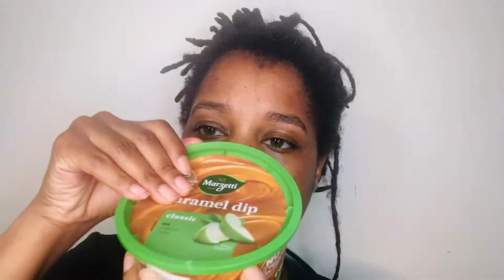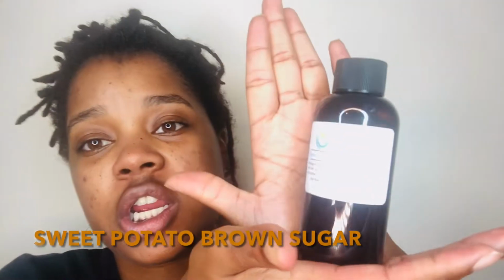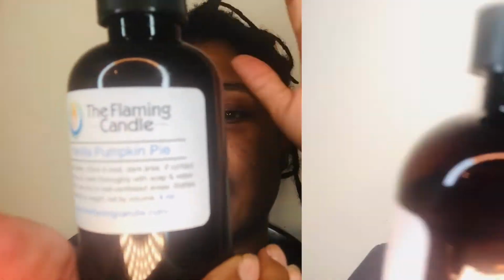NEW!! Fall Candle Fragrances REVIEW!!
In this episode, we will review & reveal our four NEW candle scents being released just in time for everyone's favorite season of the year, cuddle season. We decided to add these four fragrances because we love Fall Vibes, and we know these candles will have an amazing aroma. As you'll see, these fragrances smell so realistic you can taste it in your mouth.

Fragrances. The Flaming Candle.